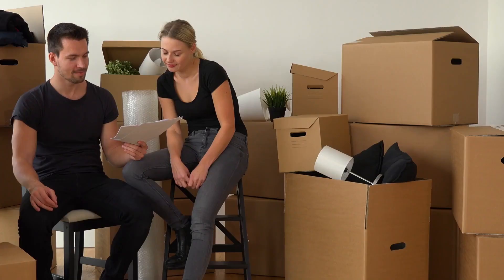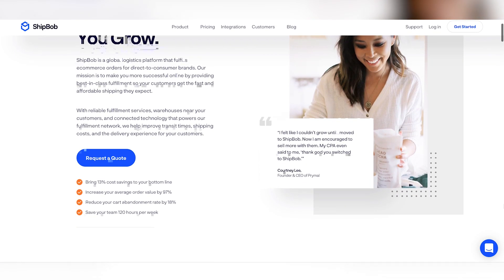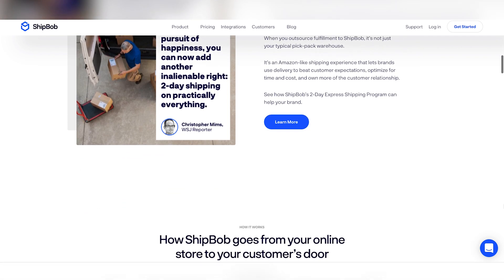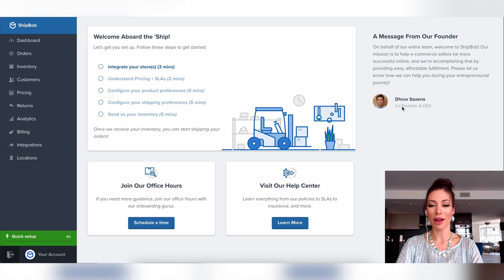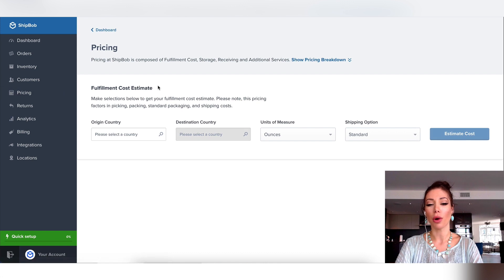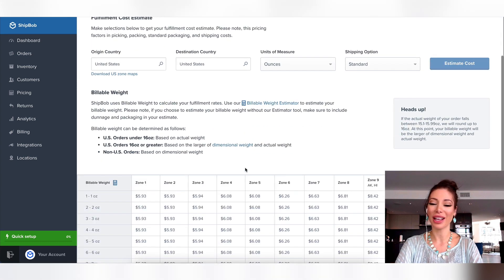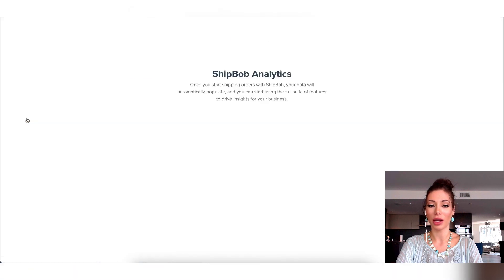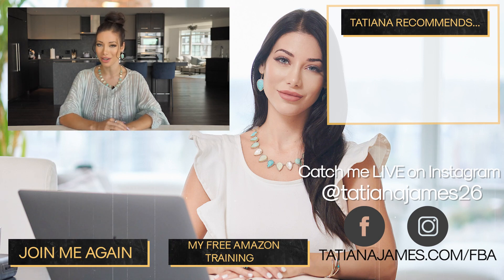How To Grow Your E-Commerce Business 📈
How do you grow your eCommerce business? You can't do it without the help of a 3PL partner.  This is how to scale your e-commerce business easily in 2021! Request a fulfillment quotation from ShipBob

In order to truly grow your business, you need to be focusing on strategy, systems, and marketing, not fulfillment and customer service. This is where a third-party fulfillment service is essential. ShipBob is a fantastic partner so that you can scale your business using their fulfillment services.

🗣️ WANT TO ASK ME QUESTIONS?👇
It's also the best place to get to know me on a more personal level.

📚 RECOMMENDED RESOURCES 👇

► Ready to get started? I've created a FREE 4-part video series that will help you learn exactly how you can start selling on Amazon and get you one step close to financial freedom. 💰I'll send you the first video straight to your inbox by clicking